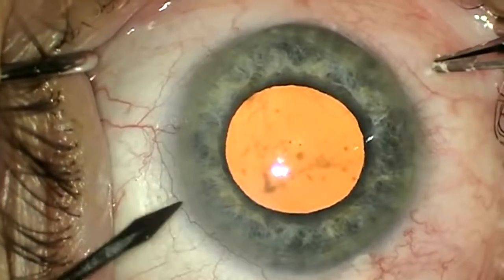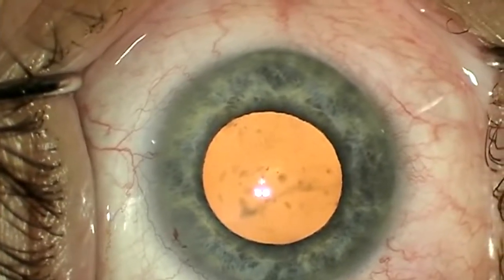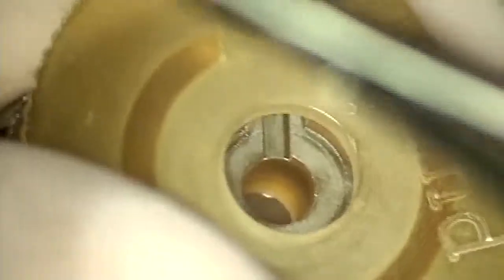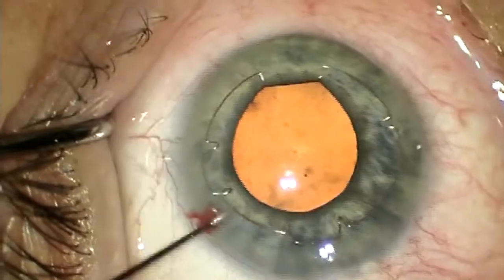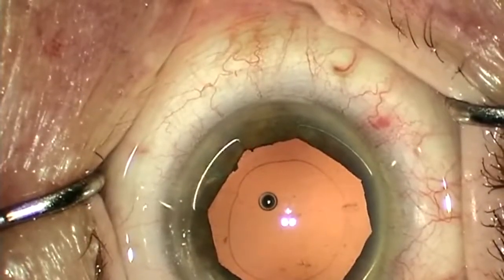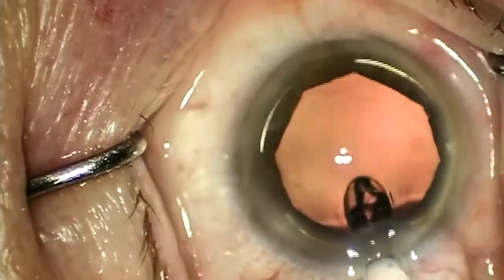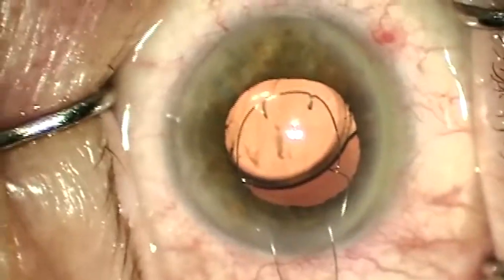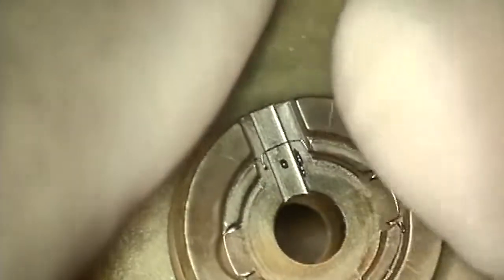X pand iris speculum forceps版本 2